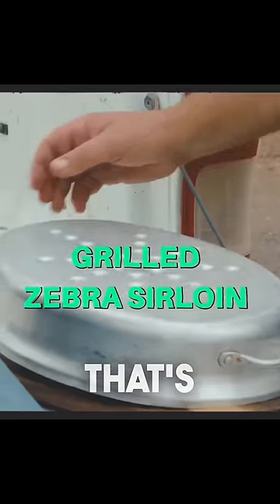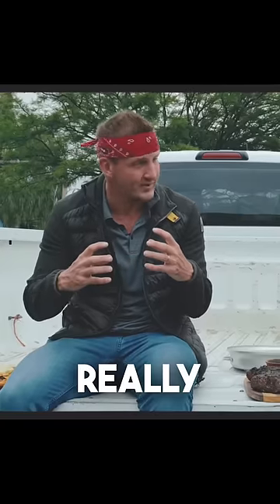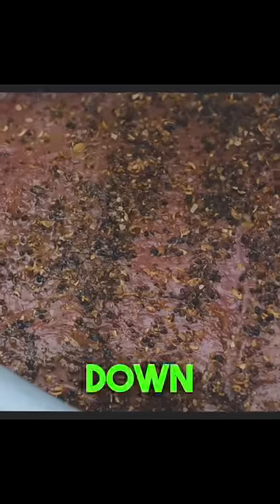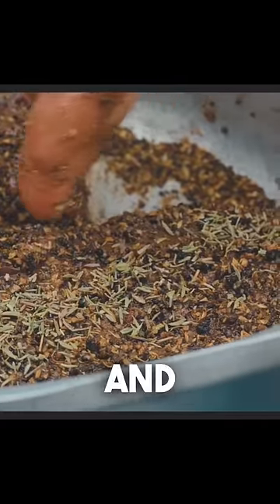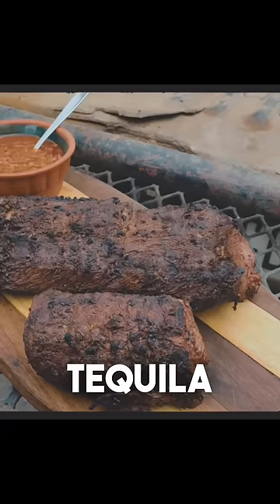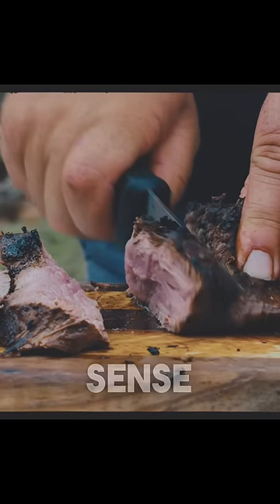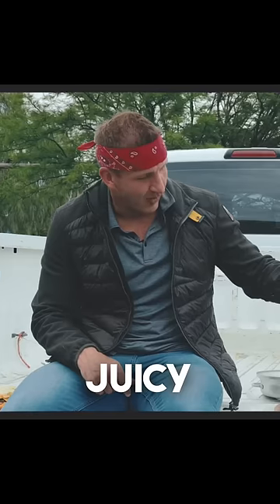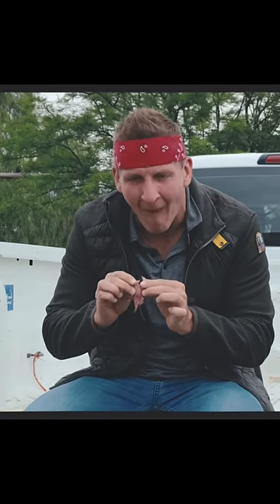Zebra Meat Cookout in South Africa!!